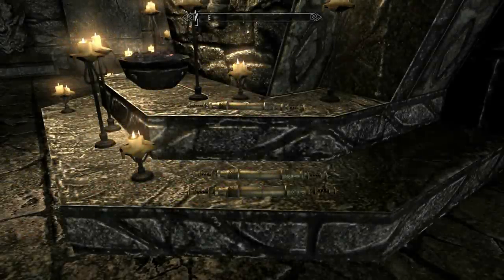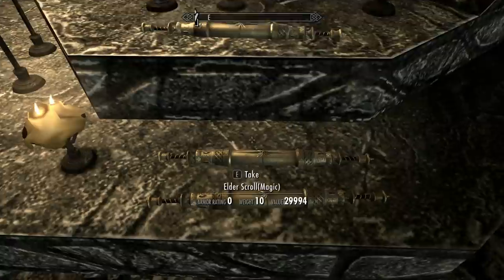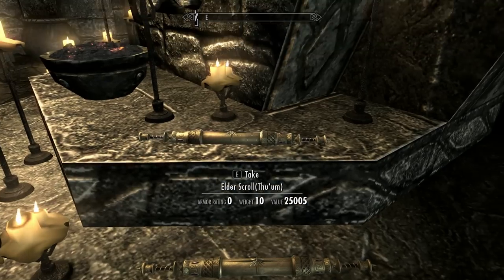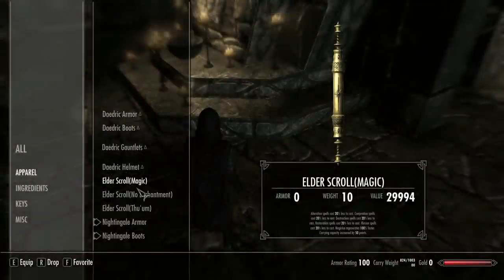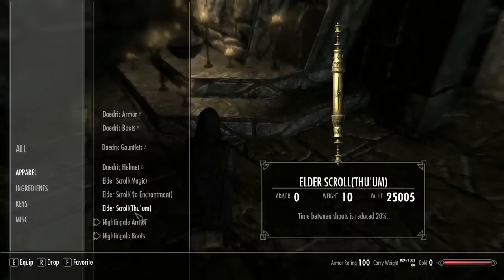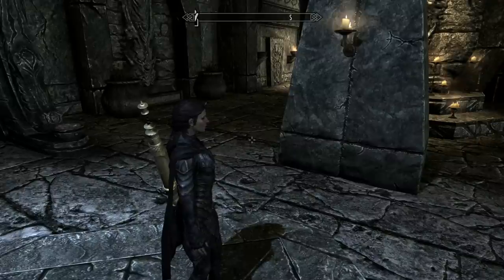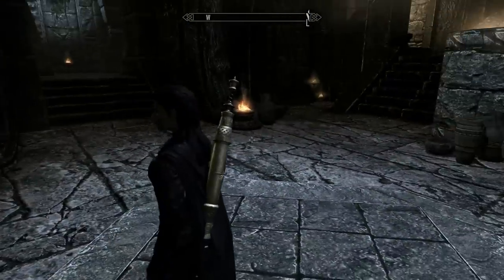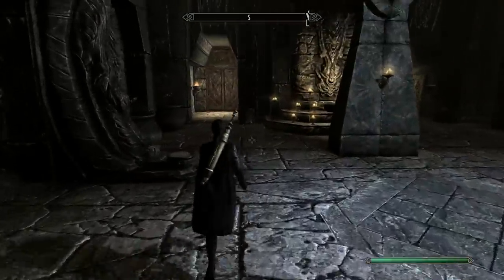Skyrim Mod of the Day - Episode 12: Wear the Elder Scrolls!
Daily feature on the best new and old mods in Skyrim, updated everyday!

That's right! The actual Elder Scrolls are now a fashion accessory!